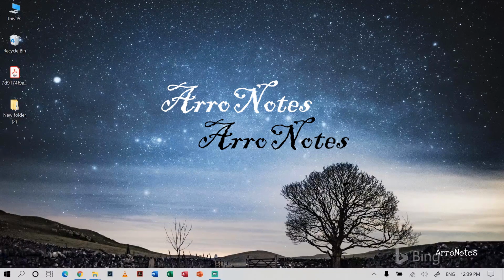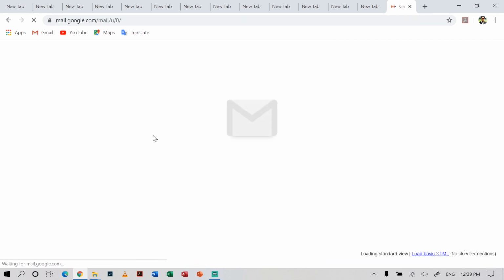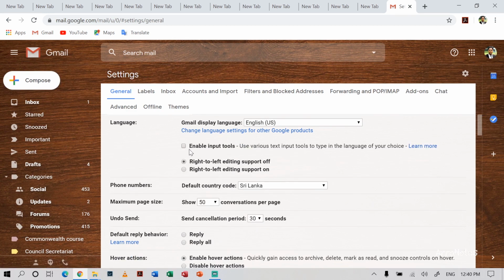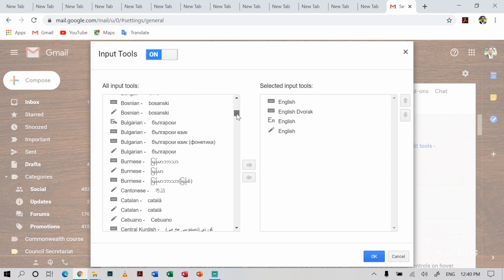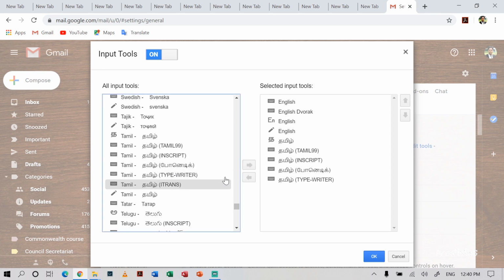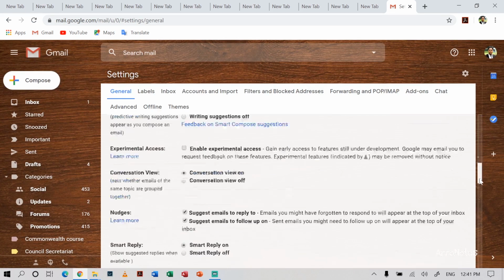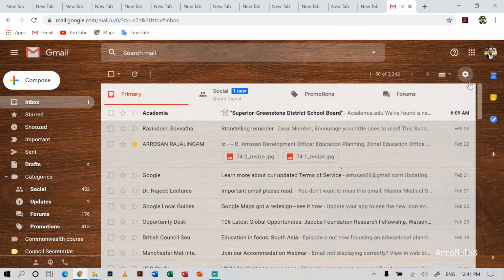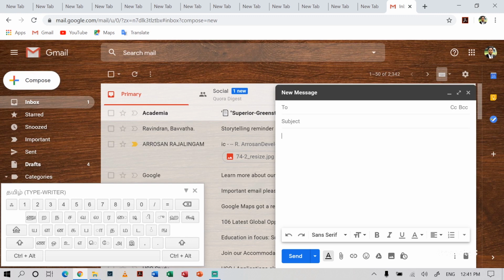How to type in different languages in Gmail? | English | ArroNotes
Without additional software installation. how to type and sent emails in different languages.